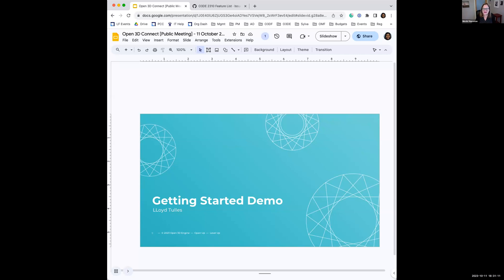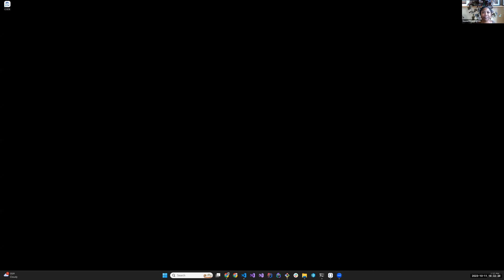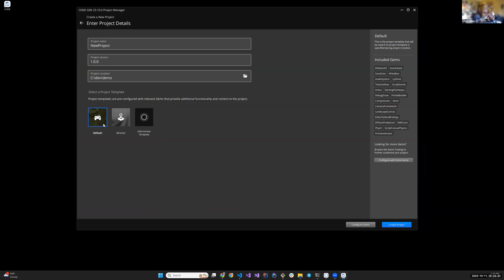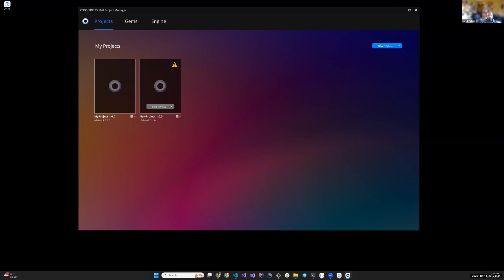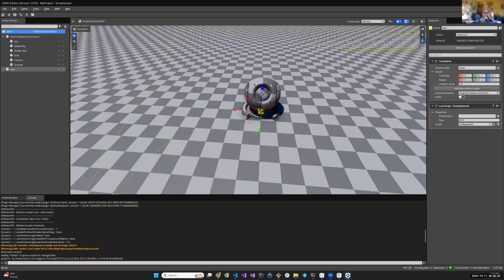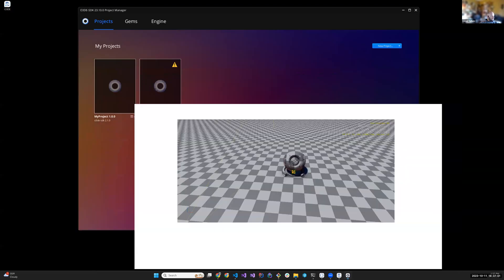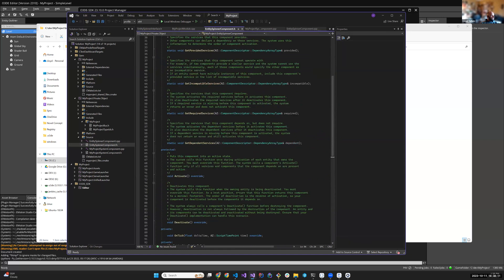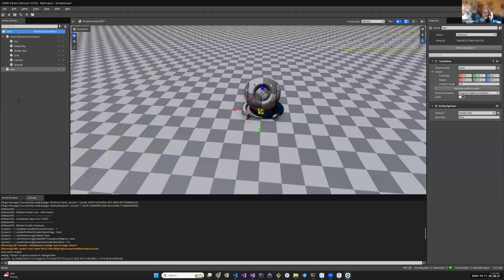Getting Started With O3DE Demo Lloyd Tulles, CTO, Carbonated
Lloyd Tulles, CTO at Carbonated, gives an overview of how to get started using O3DE, with step-by-step demo and instructions.